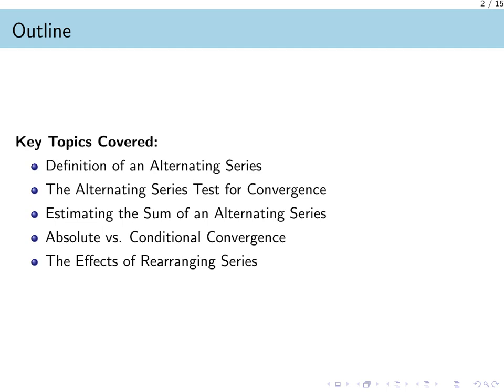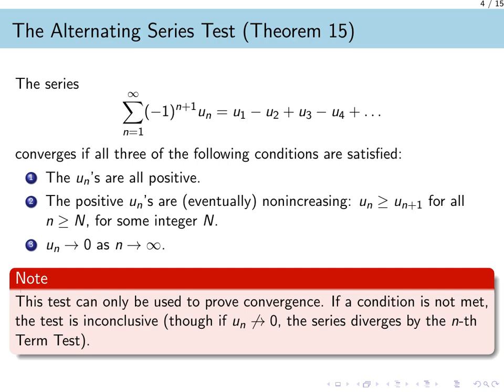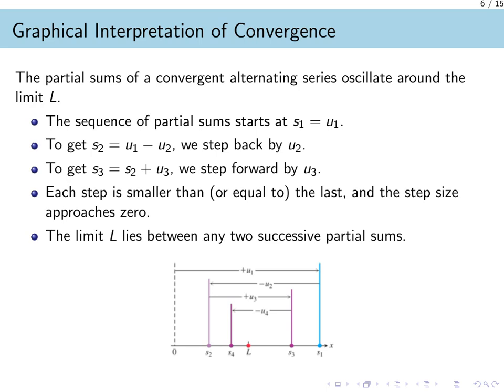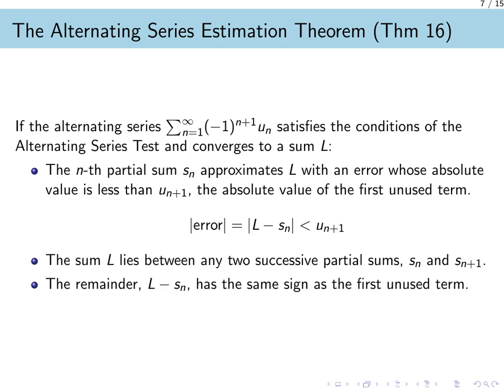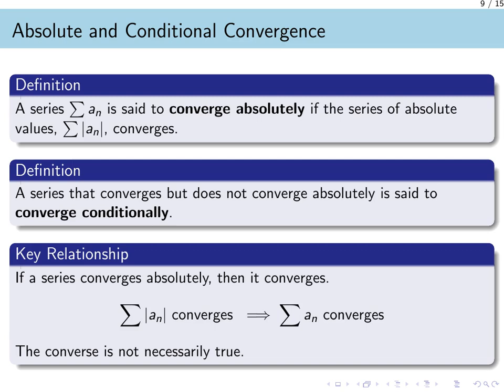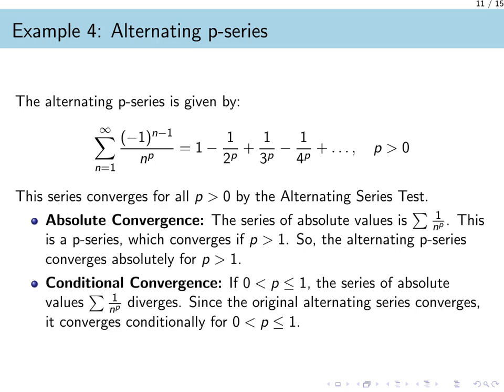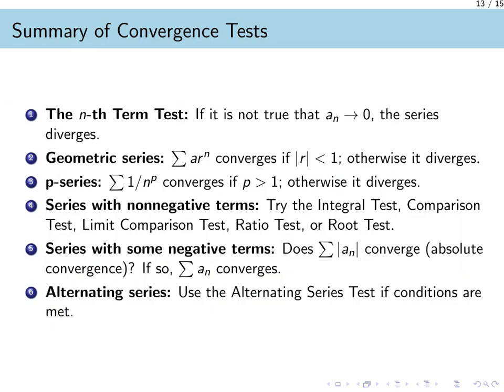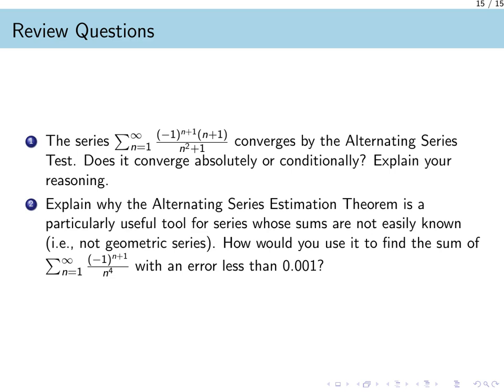10-6 Alternating Series and Conditional Convergence